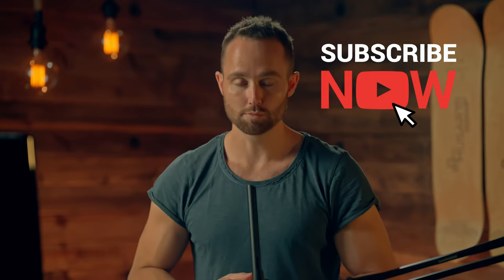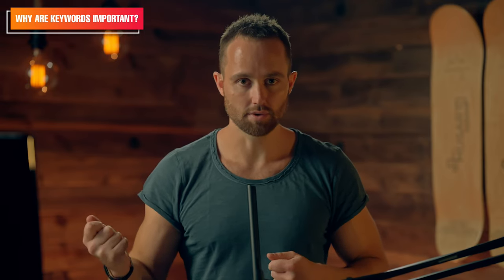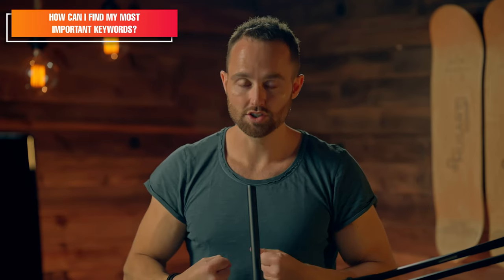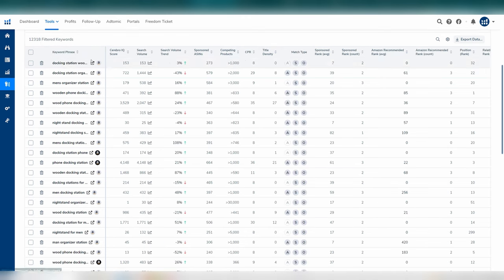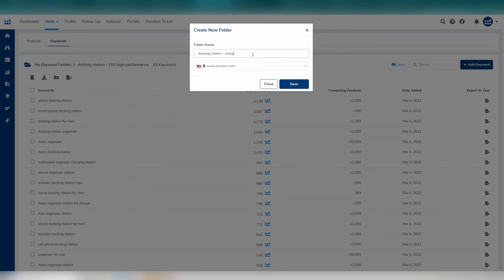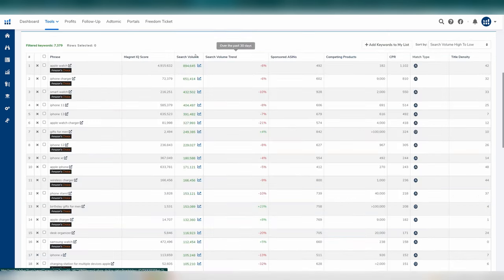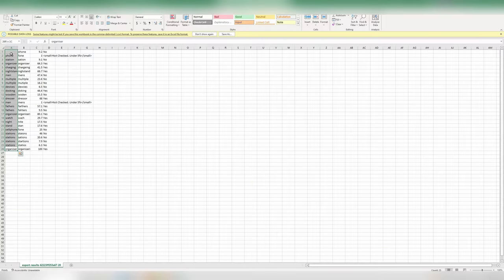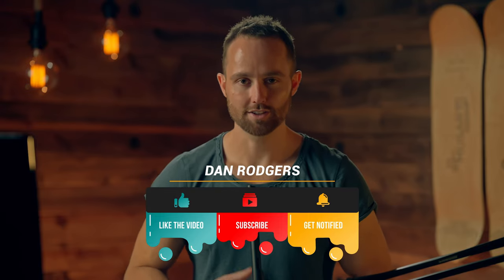How to Rank on Amazon 2023 - Amazon Keyword Research with the #1 Amazon Keyword Tool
This video explains How to Rank on Amazon 2023 using an Amazon Keyword Research strategy with the best Amazon Keyword Tool. This is Part 1 of this keyword ranking amazon strategy on how to improve ranking on amazon.

2) Sign up for free. Hover over account icon at the top right. Click Plan/Plan Details.

Product ranking on amazon relates to where your listings show up as a result. Customers type different keywords, so amazon keyword ranking refers to your product ranking on different amazon keywords. This is why we use amazon keyword research to perform an amazon keyword search and find the keywords customers use. We do keyword research using helium 10, the best amazon keyword research tool. By the end, you’ll know how to do a keyword research process, specifically keyword research for amazon products. You’ll also learn how this helps rank amazon product listings, other amazon keyword tips when doing keyword research, and how to rank a product on amazon.